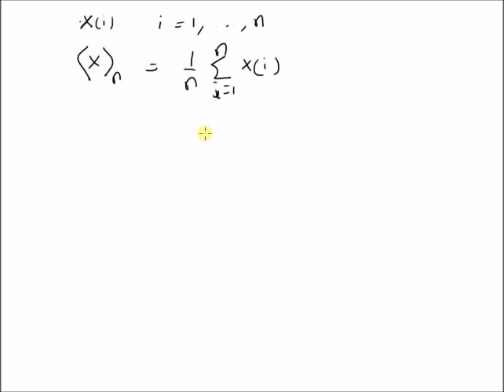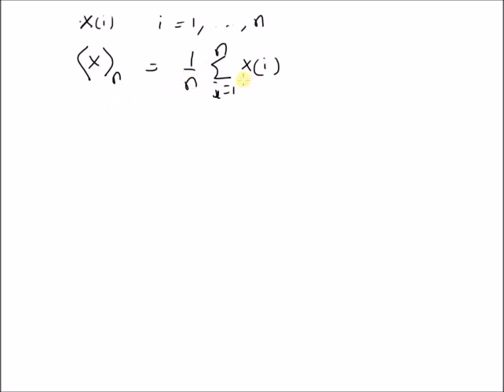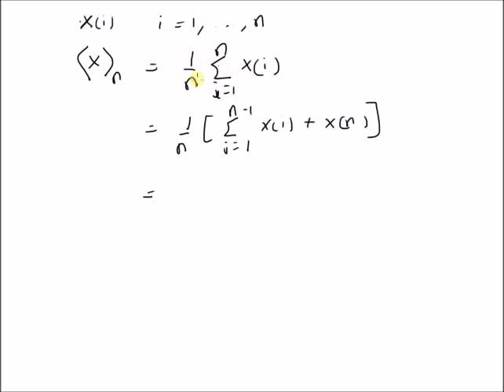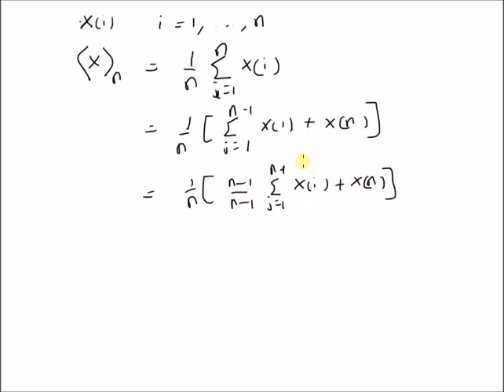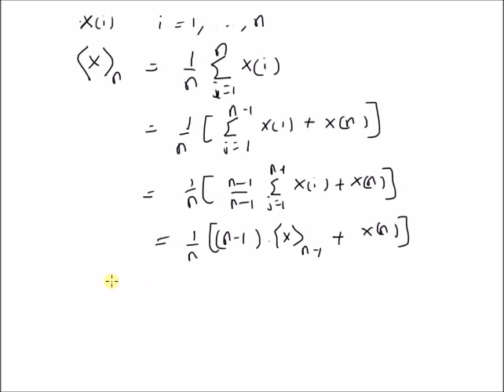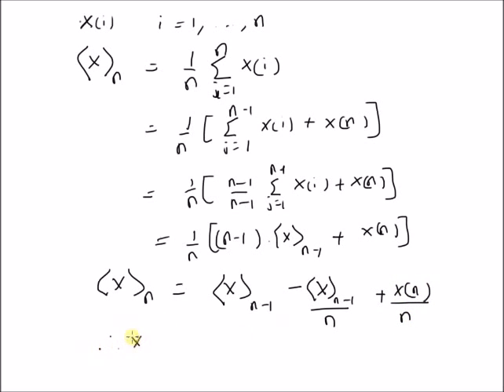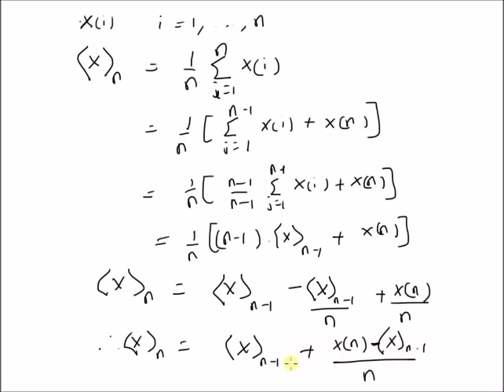Recursive formula for sample mean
Sequential expression: sample mean